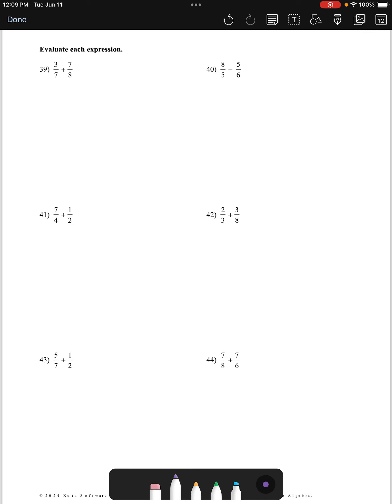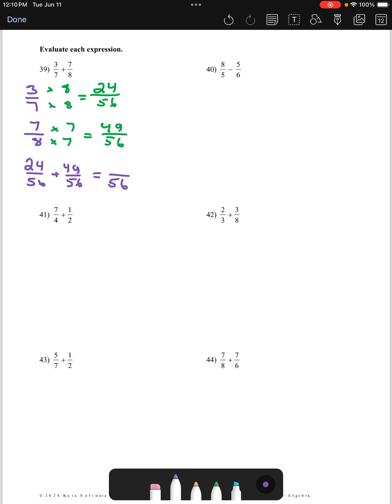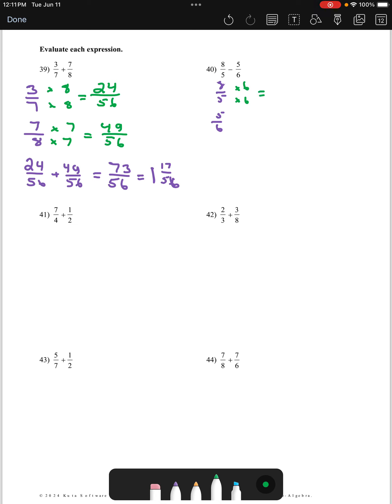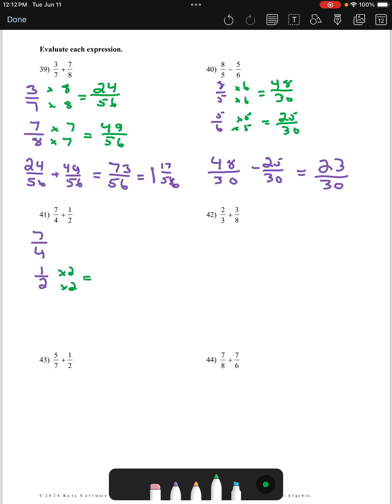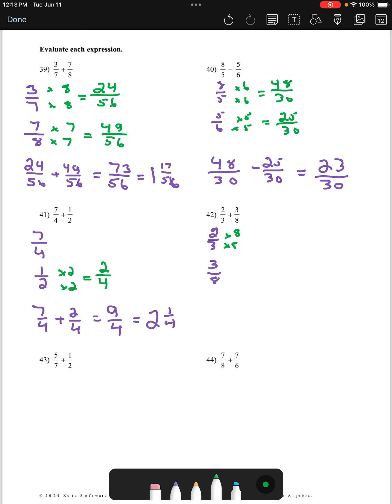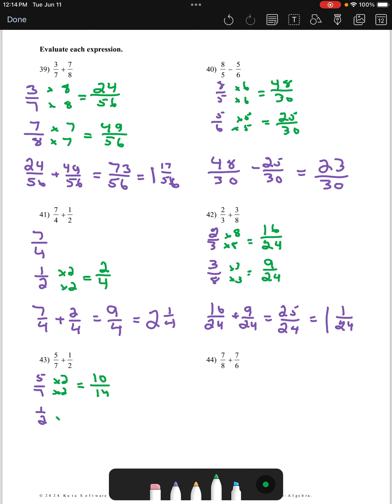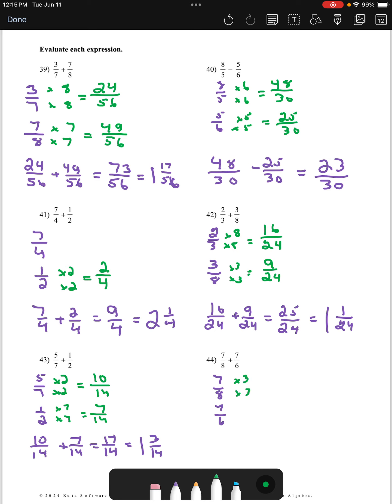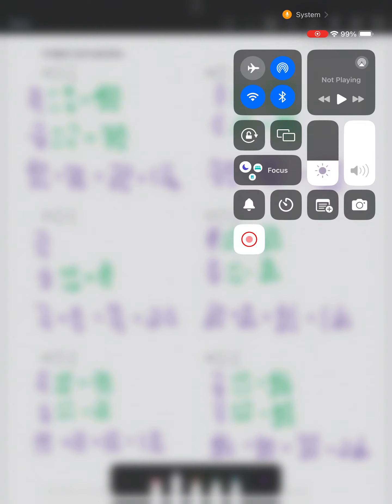69 Adding and Subtracting Fractions without Common Denominators